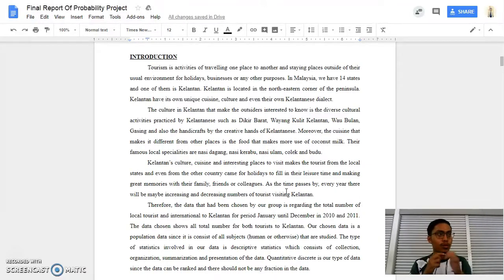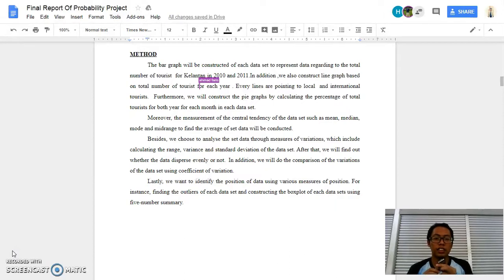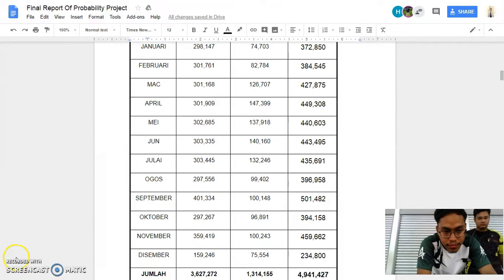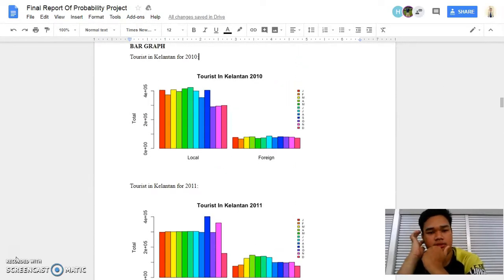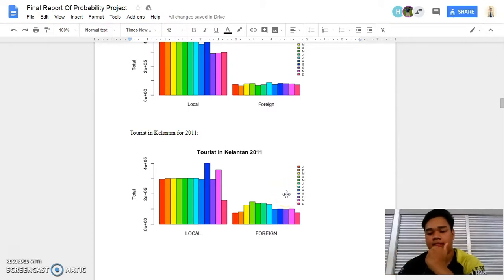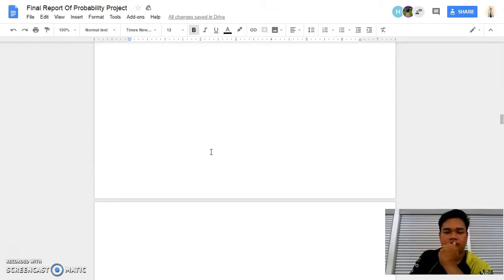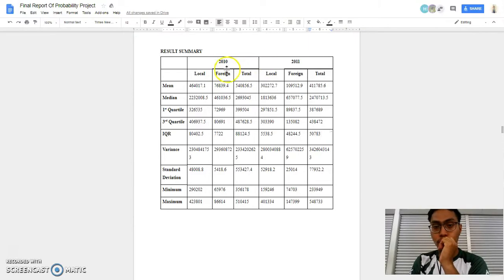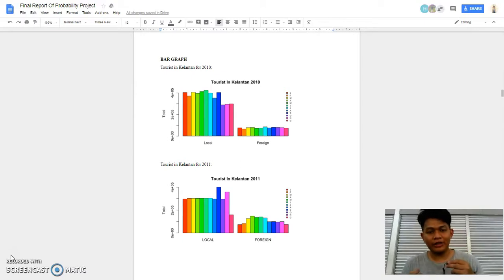CSC 1706 Section 4 Group 3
This is final group presentation .Our project  statistics about the total number of tourists for local and international in 2010 and 2011.